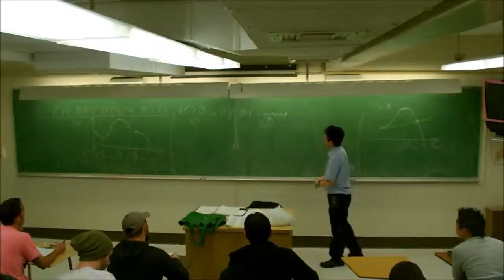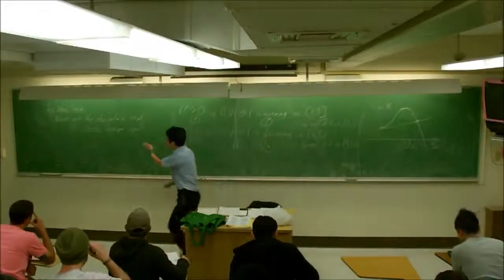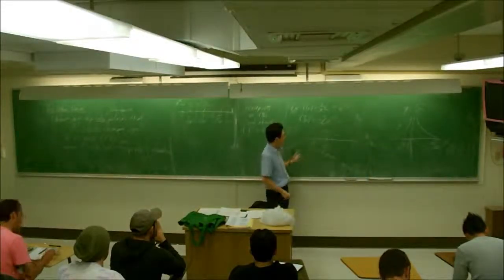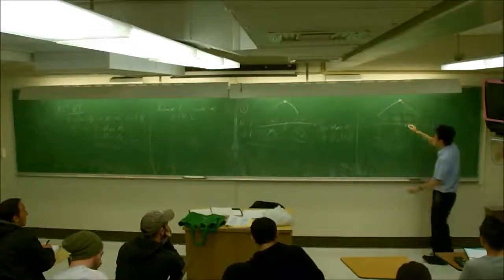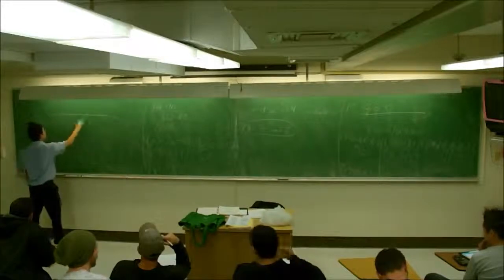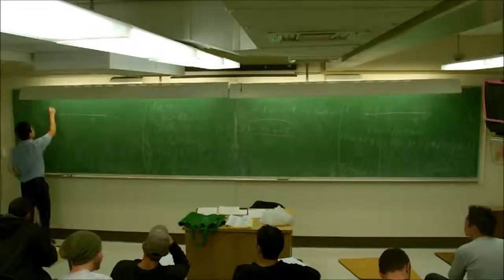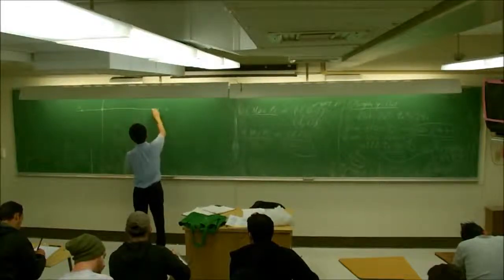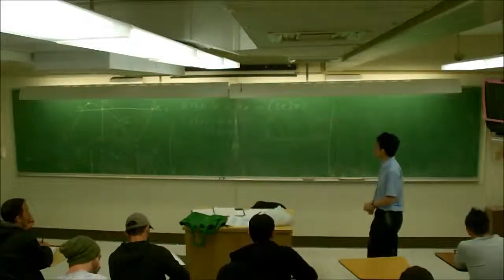Calculus 4.3 First Derivative Test